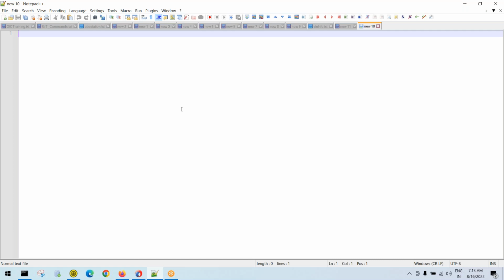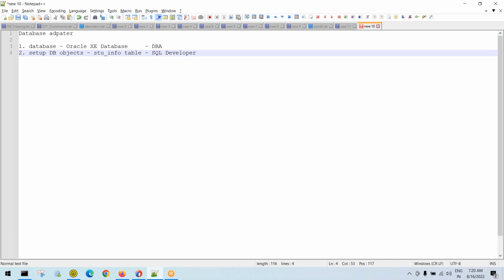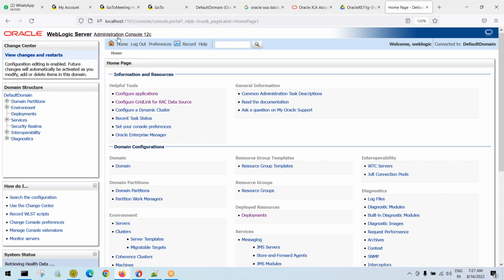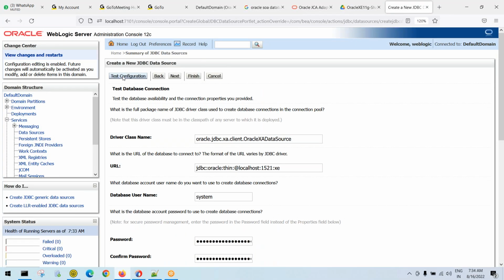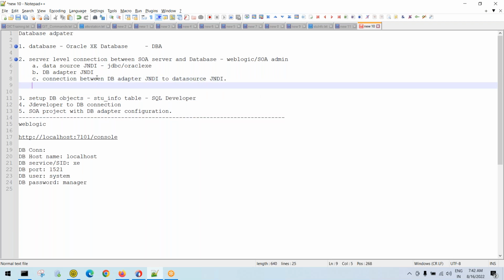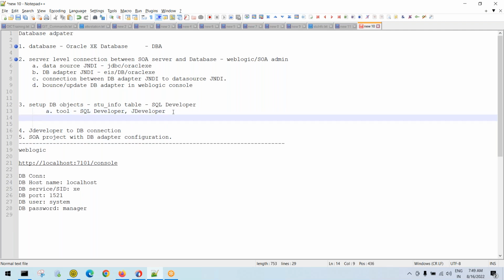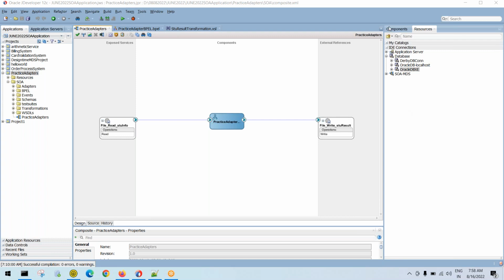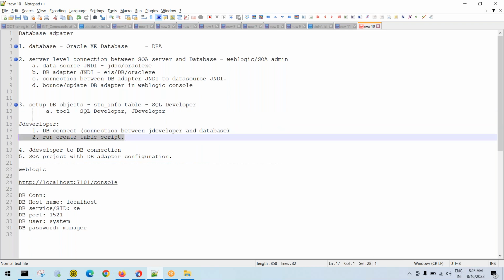SESSION35, DBAdapter Part 1